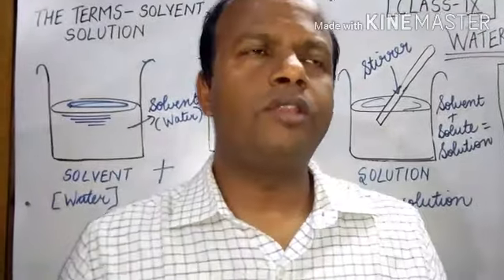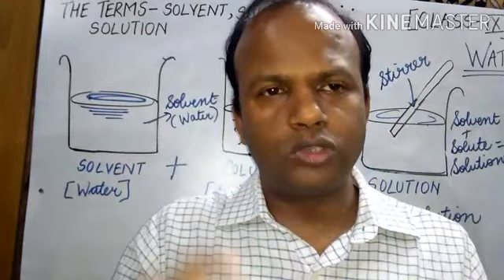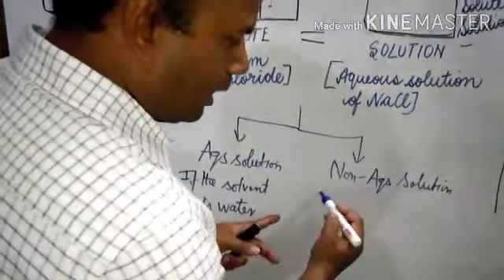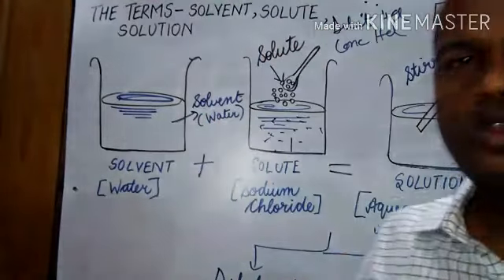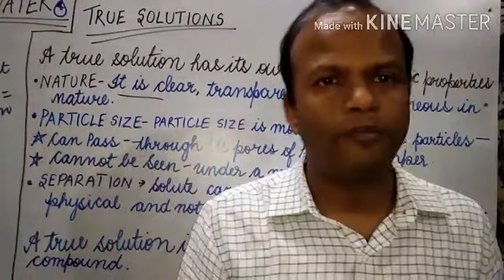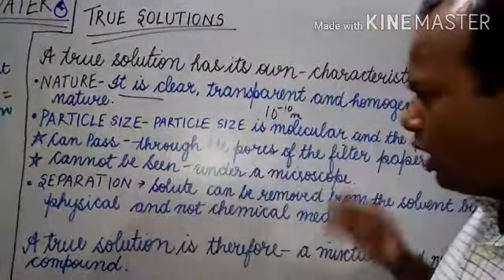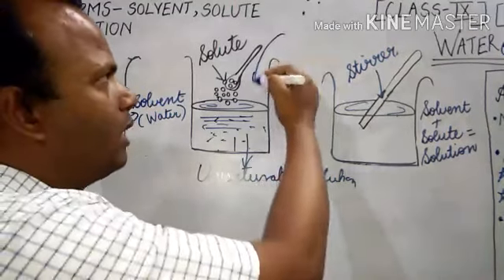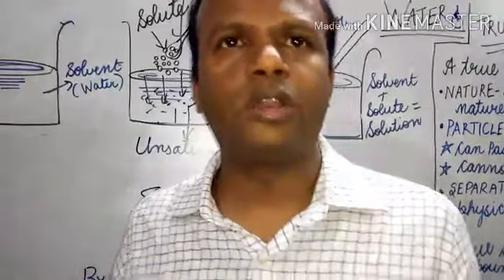Class IX (Lecture 2)(Water)